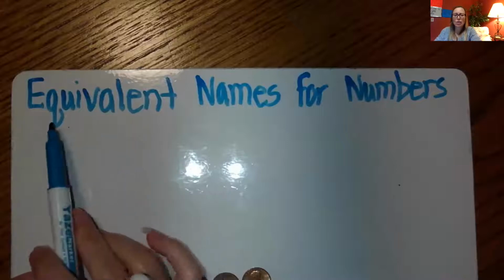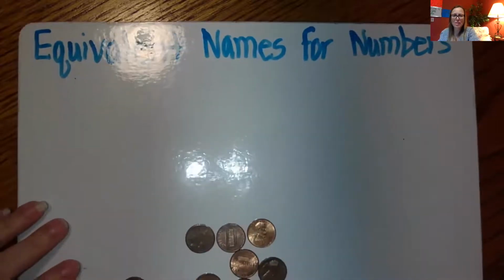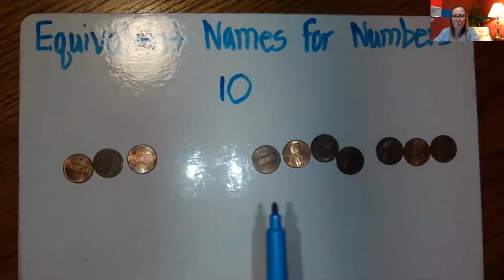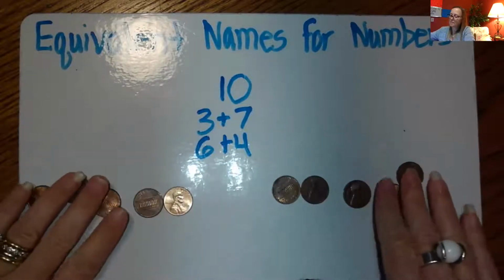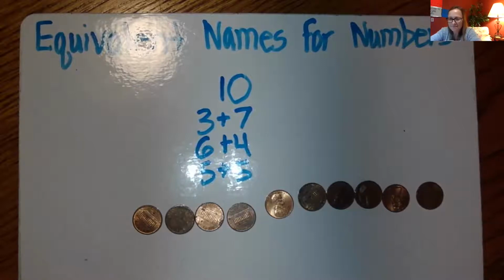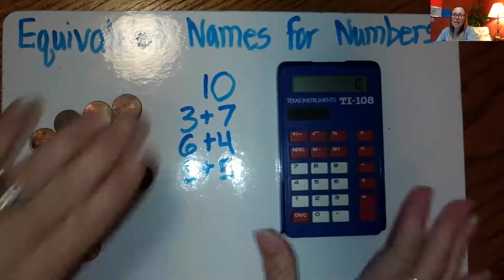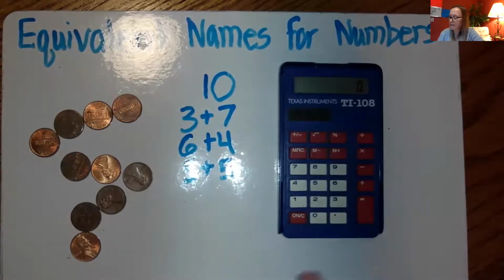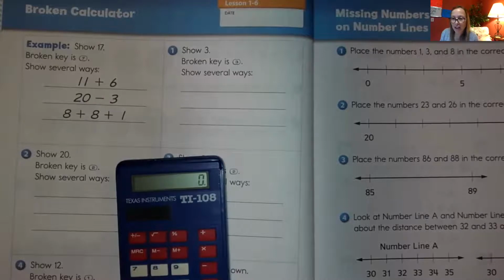Equivalent Numbers/ Broken Calculator Game